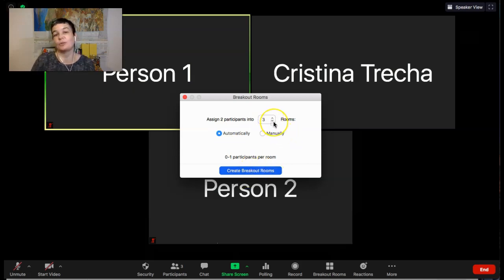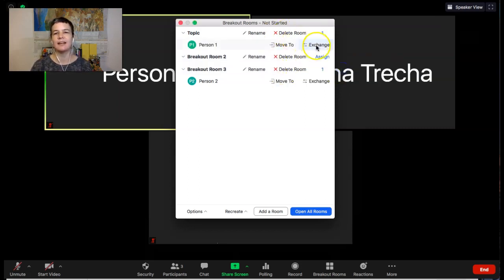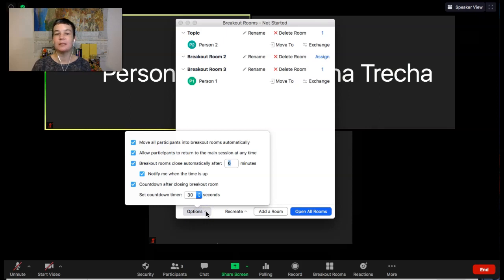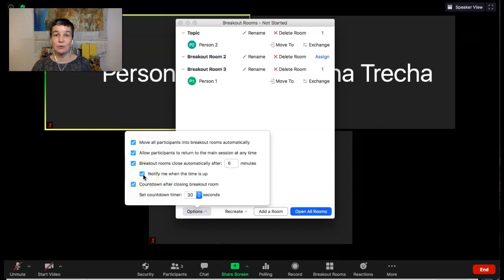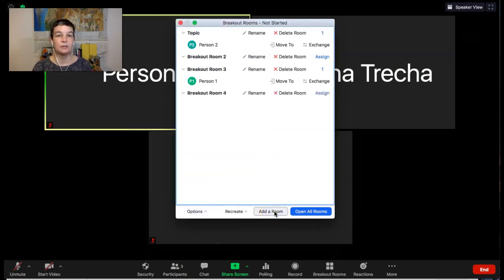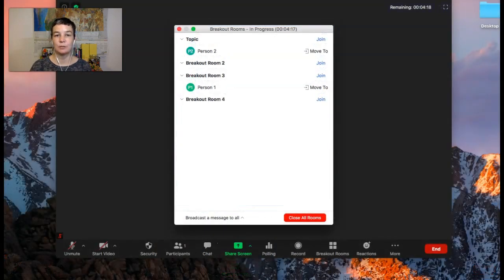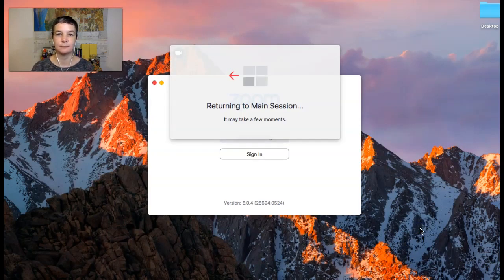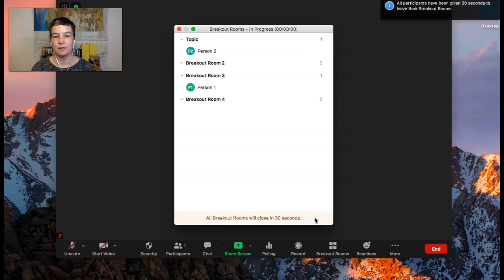How to Create Breakout Rooms